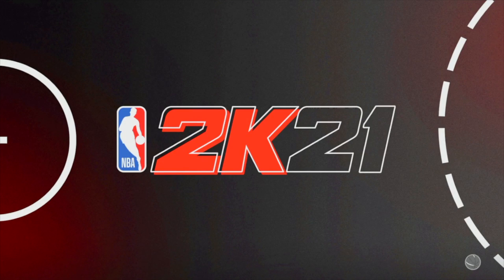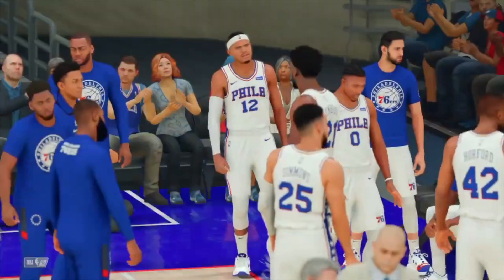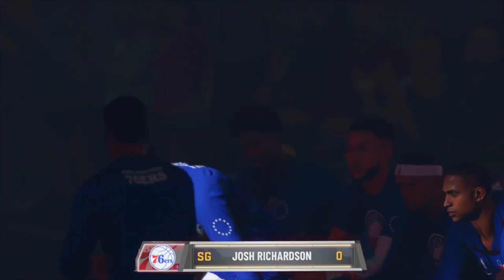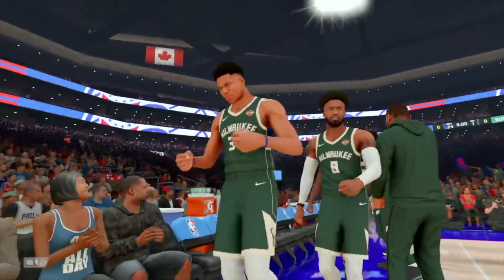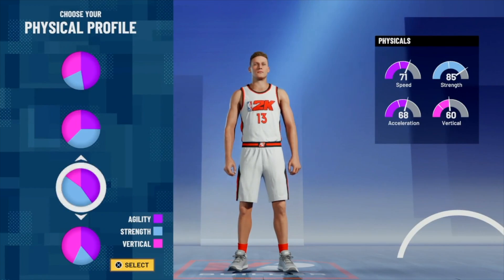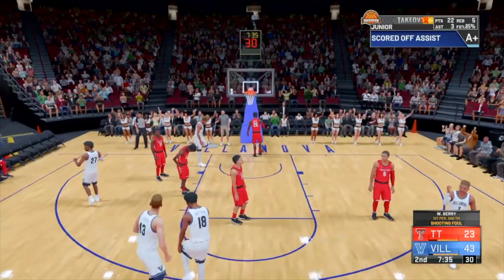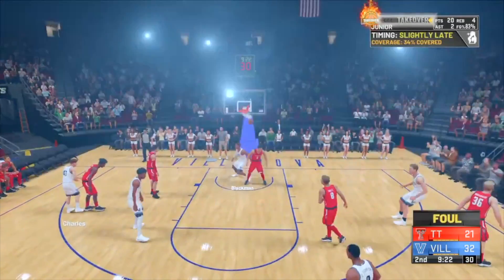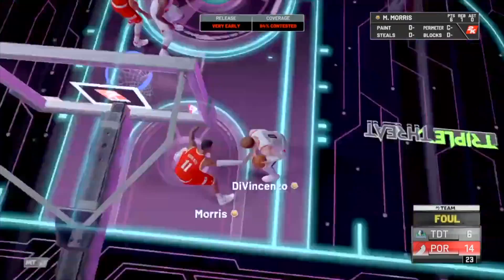NBA 2k21 Review - The Game and Gadget Grader - Video Game Review - Basketball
Not much changed here, the best sports game just keeps doing its thing.